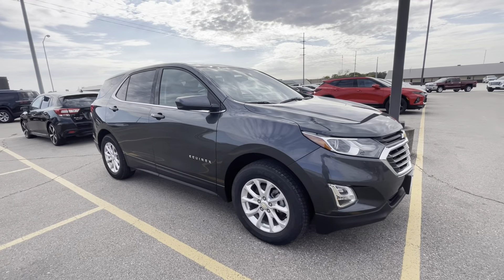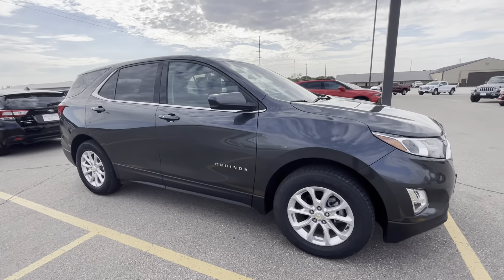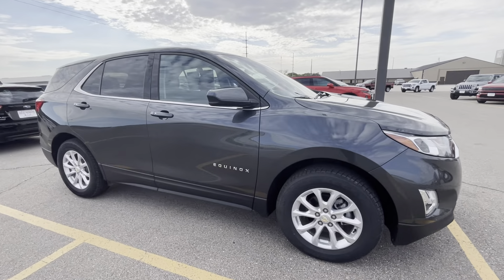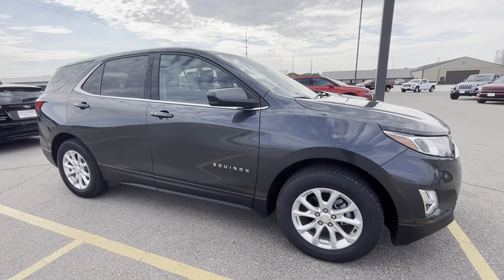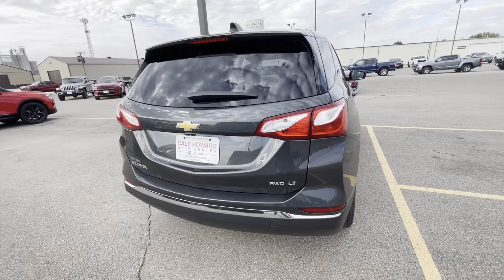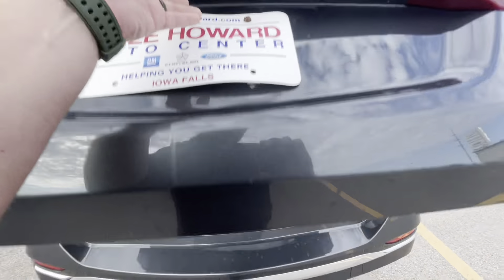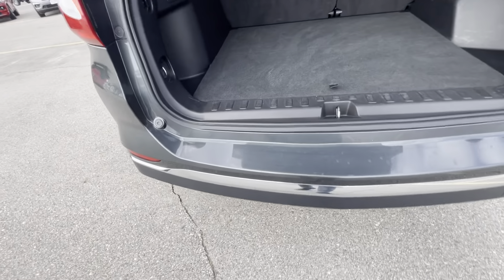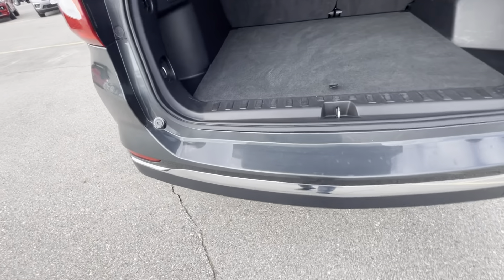2018 Chevy Equinox in Gray at Dale Howard Auto Center of Iowa Falls